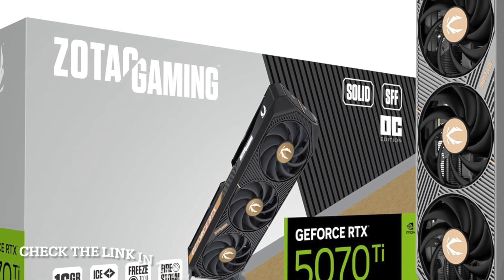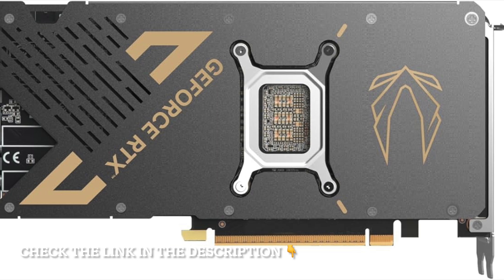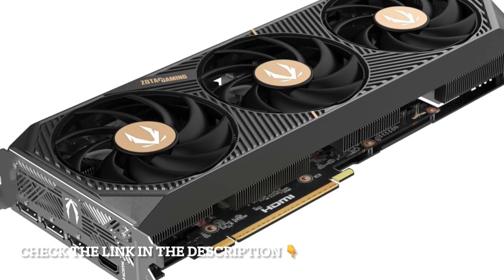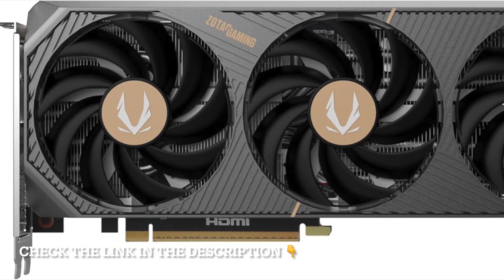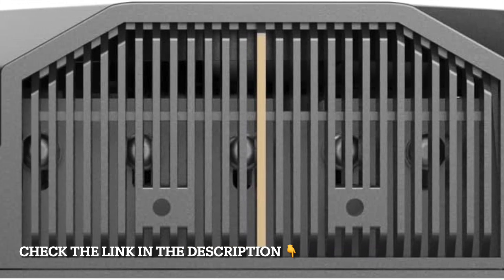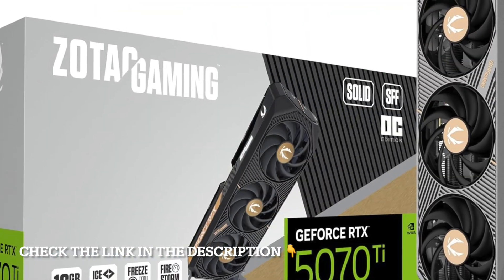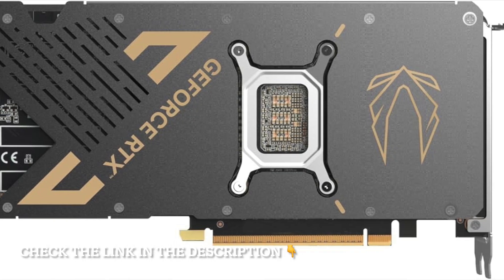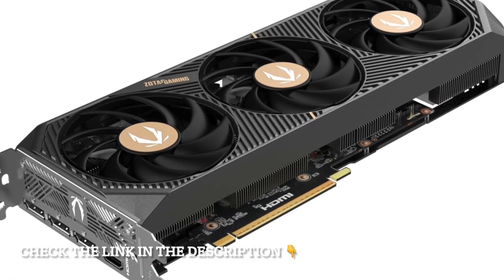ZOTAC RTX 5070 Ti Solid SFF OC – Compact Powerhouse GPU Review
The ZOTAC Gaming GeForce RTX 5070 Ti Solid SFF OC delivers next-gen performance in a compact form factor, featuring 16GB GDDR7 memory, DLSS 4 support, and PCIe 5.0 bandwidth. With IceStorm 2.0 cooling, this card balances power and efficiency for both small form factor builds and high-performance rigs.